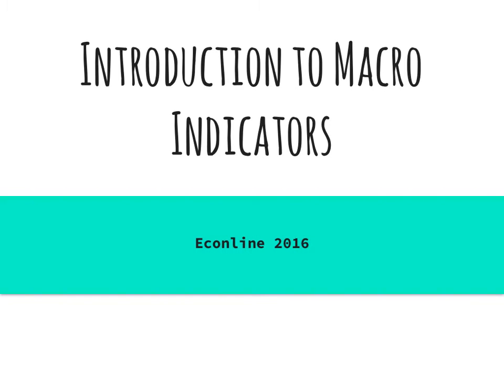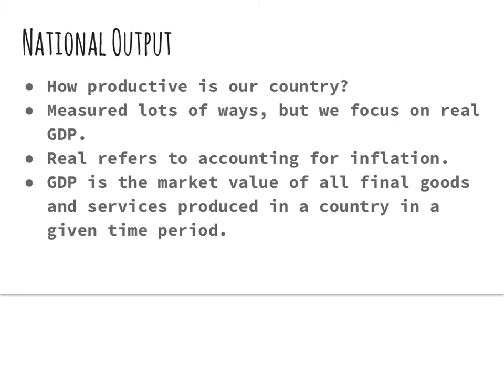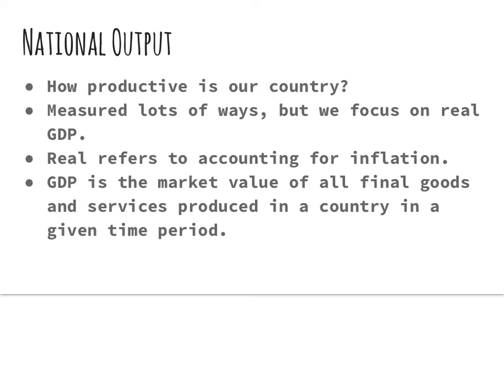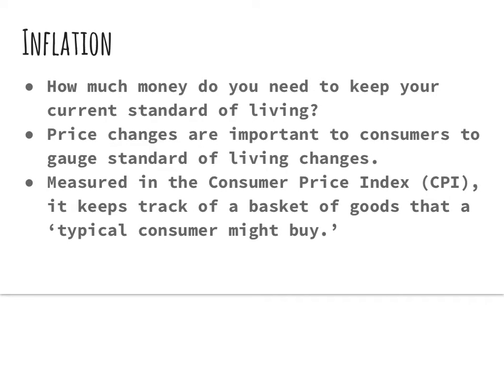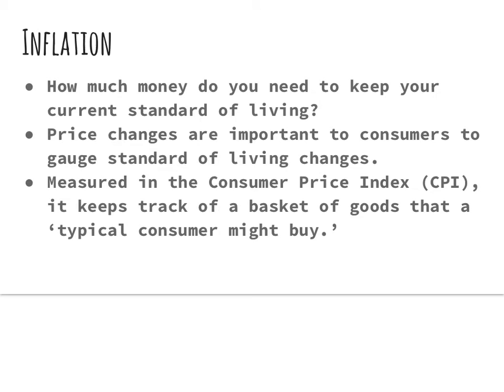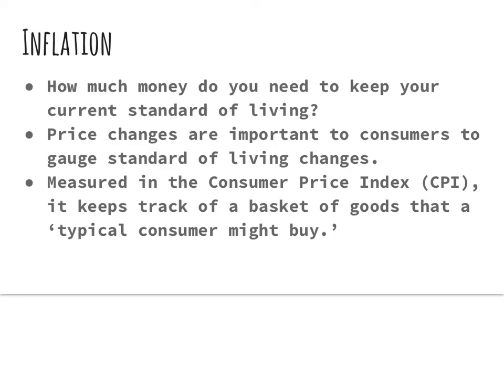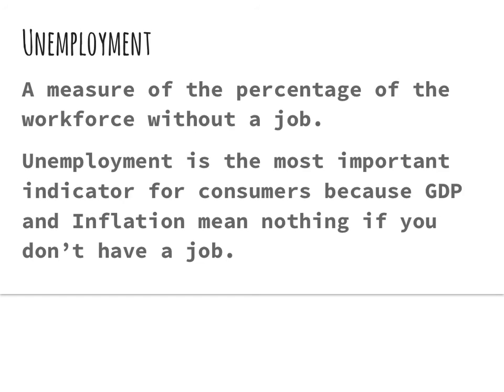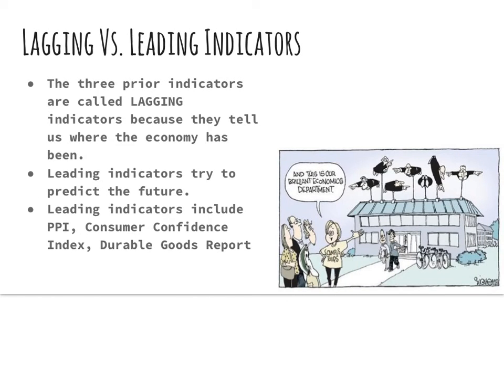Intro to Macro Indicators